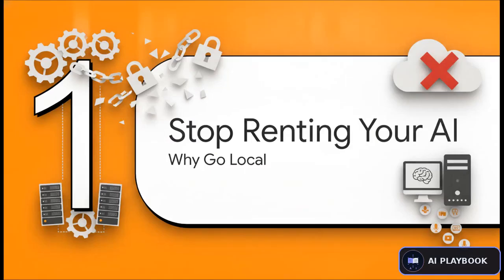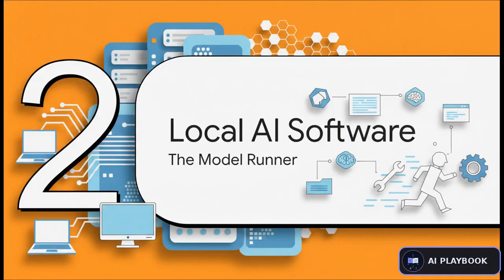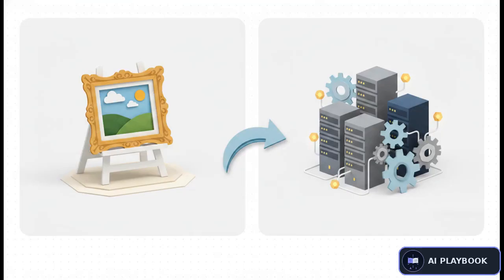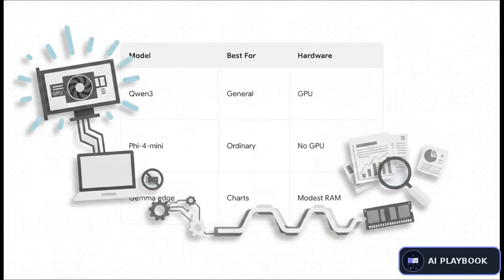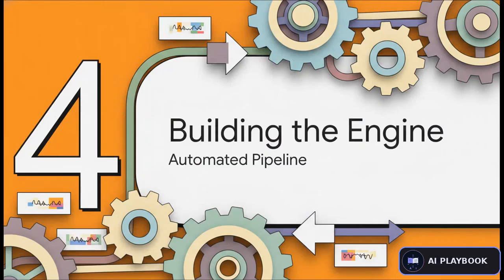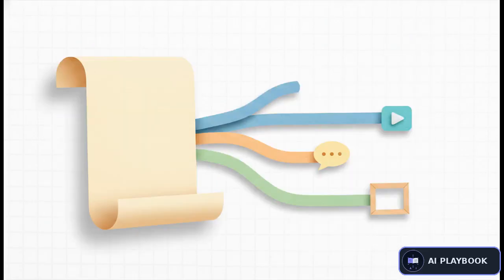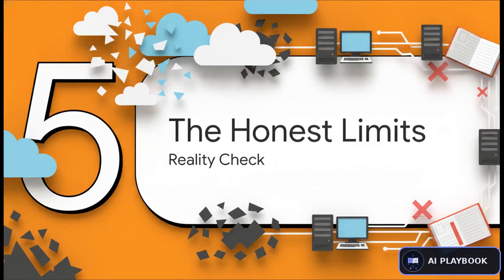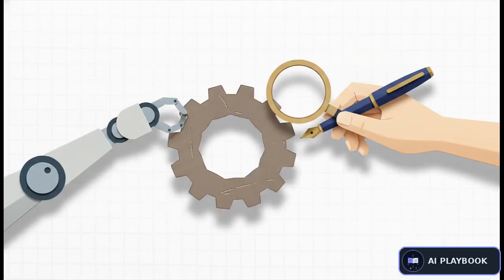Build a 100% Private Content Engine (No Subscriptions!)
Every AI tool on this channel so far has been a monthly rental. Here's the alternative: a content engine that runs entirely on your own machine — no subscription, no rate limits, no cloud provider seeing your drafts before you publish them. This is exactly how to build it, model by model, stage by stage — and exactly where local AI still falls short of ChatGPT or Claude.

This is Video 5 of The AI Playbook: America's guide to using AI to work smarter, build faster, and get real results — whether you're an entrepreneur, professional, student, freelancer, or creator.

In this video:
0:00 Why you're renting every AI tool you use
0:20 The real reasons to go local (and the myth to drop)
1:30 Ollama vs LM Studio — which one to start with
2:50 Picking a model for your actual hardware
4:10 The 4-stage content engine pipeline
6:40 The honest limits of local AI
7:30 What's next